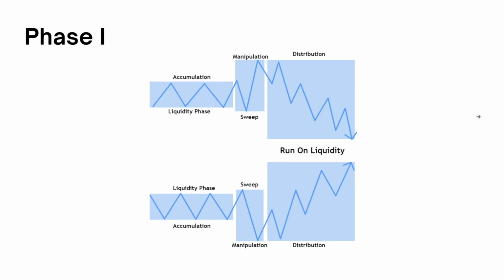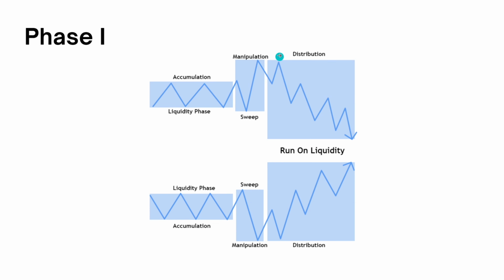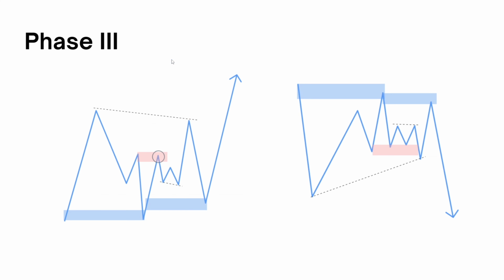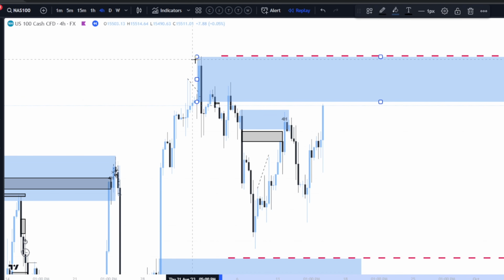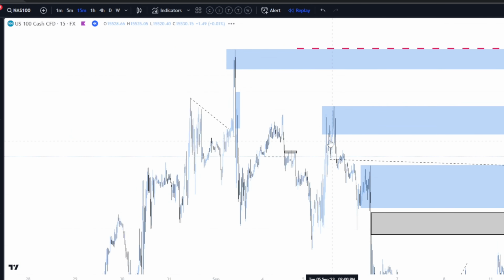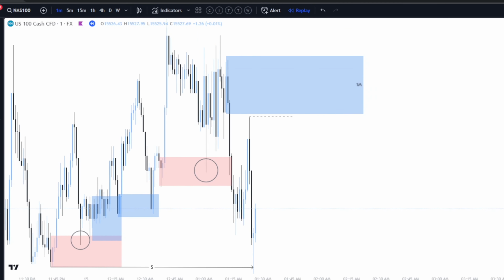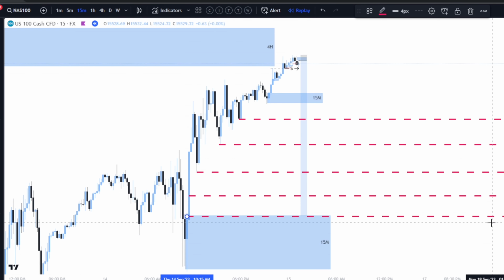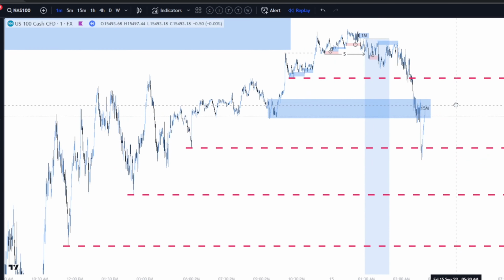How to Find Quality Liquidity Trades in 2023 with SMC | Nas100 Trading Strategy | Easy Step by Step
In this video, I will be going over how to break the market down at three phases. While also breaking down each phase and how to incorporate them into your trading strategy. ￼